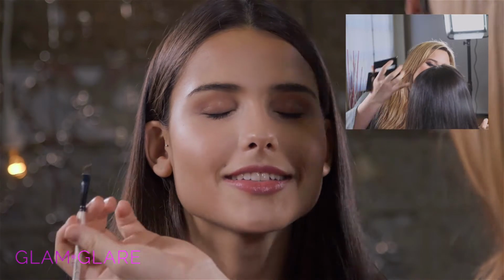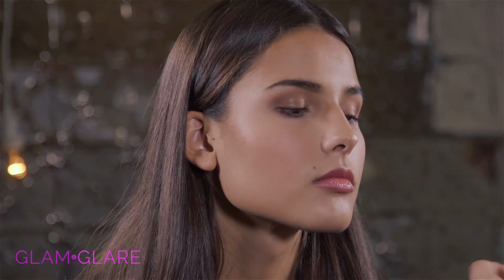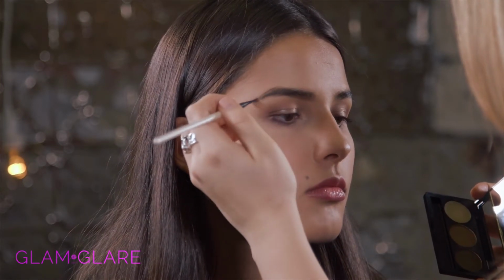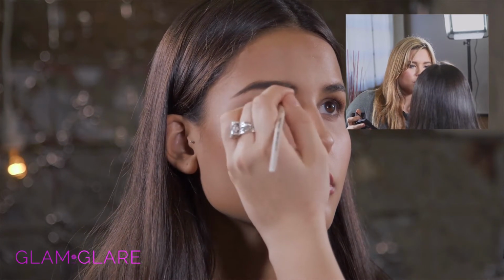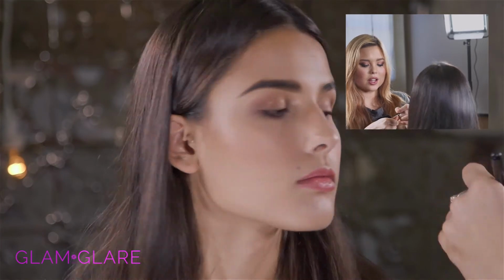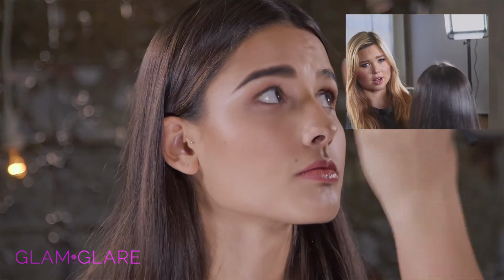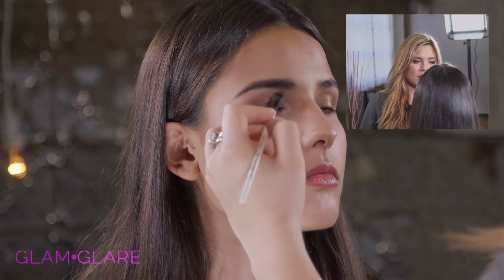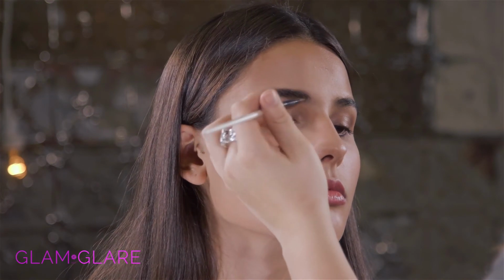Instagram VS Everyday Editorial Eyebrows - Makeup Tutorial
Instagram VS Everyday Editorial Eyebrows - Part 1 of 2

Hi everyone!
Meghan is here! This time I decided to focus on brows (I know how important they are for all of us girls :) )
How do you like your Eyebrows? Pick your own style between the Instagram and the boyish (editorial) look with this super easy step by step tutorial.

Don't be afraid to leave a comment on which brow you like more.

Have a great weekend all!
Xoxo
Meghan Victoria.

If you try our technique, we'd love to see the results

MUA: Meghan Victoria
Model: Nelima Bandeira